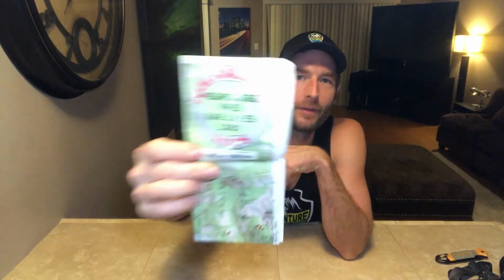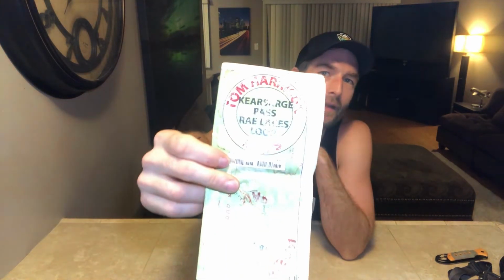Gear to Prevent a BAD Backpacking Adventure!Part 3 of 4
In this video I take you through all the gear that I use to help prevent a bad backpacking adventure. The gear I go over in this video:

-Water Bottles
smartwater vapor distilled premium water bottle, 1 Liter Bottle

-Water Filtration
Sawyer Products MINI Water Filtration System

-Collapsible Bucket
Sea to Summit Folding Bucket, Orange, 20 Liter

-Wash Cloth
Hero Microfiber Towel for Travel, Camping, Backpacking, Beach, Gym – 24” x 48” (Includes Bonus Washcloth)

-Bug Spray
Ben's 100 Tick & Insect Repellent 1.25 Fl Oz. Pump Spray

-Sun Screen
Coppertone SPORT Sunscreen Spray SPF 50, Water Resistant Spray Sunscreen, Broad Spectrum SPF 50 Sunscreen Pack, 5.5 Oz Spray, Pack of 2

-Soap
Campsuds Sierra Dawn Outdoor Soap Biodegradable Environmentally Safe All Purpose Cleaner

-Medicine
TravelPakRx – 73 Tablets - A Complete Travel Size Medicine Kit - 6 Different Travel Medications in One Box - Acetaminophen - Bismuth - Diphenhydramine - Loperamide - Meclizine - Electrolytes

-Blister Tape
Nexcare Absolute Waterproof First Aid Tape, 1 in x 5 yds

-Dog Bags
Earth Rated Dog Poop Bags, Guaranteed Leak Proof and Extra Thick Waste Bag Refill Rolls For Dogs, Lavender Scented, 270 Count

-Butt Wipes
DUDE Wipes Flushable Wet Wipes, Individually Wrapped for Travel, Unscented Wet Wipes with Vitamin-E & Aloe, Septic and Sewer Safe, 30 Count

-Bear Vault
BearVault Bear Canister for Backpacking. 4 Sizes: BV500, BV475, BV450, BV425. Bear resistant food container for camping, hiking, fishing, canoeing, hunting, backpacking. Bear vault is bear safe!

-Sunglasses
Oakley Oo9013 Frogskins Square Sunglasses

-Hats
AdventureDumb Retro Trucker Cap

-Head lamps
Black Diamond Equipment - Spot 350 Headlamp - Black

-Ear Plugs
Ultra Soft Green Foam Earplugs 60 Pairs, 38dB SNR Noise Reduction Ear Plugs for Sleeping, Snoring, Work, Travel, Shooting and All Loud Events, Lysian

-Backpack Rainfly
Osprey Ultralight Raincover

-Knife
Spring Assisted Knife - Pocket Folding Knife - Military Style - Boy Scouts Knife - Tactical Knife - Good for Camping Hunting Survival Indoor and Outdoor Activities Mens Gift

-Maps
John Muir Trail Topographic Map Guide (National Geographic Topographic Map Guide) (National Geographic Topographic Map Guide, 1001)

All of these products can be found at Amazon, REI, Walmart, and many other sporting goods stores. Remember that everyone will have their own personal preferences. There are tons of different versions of this type of gear on the market that range in price that can fit any budget. Try and focus more on what the gear can do for you and not so much the price of the gear. More expensive does not always mean better. Focus more on its utility and how it can help you have a great adventure. These are just my opinions to help you get started exploring your own personal preferences.